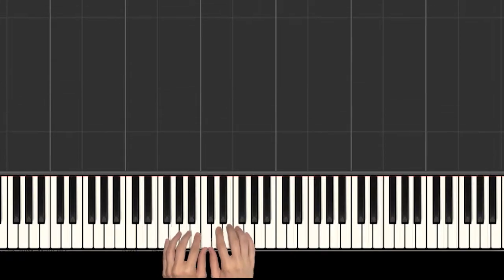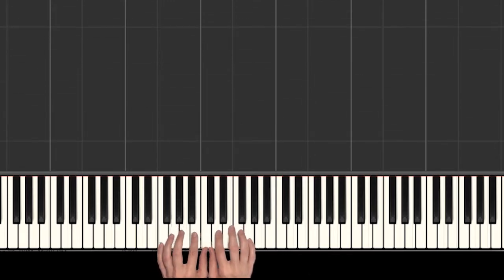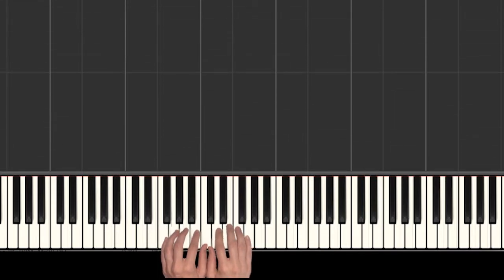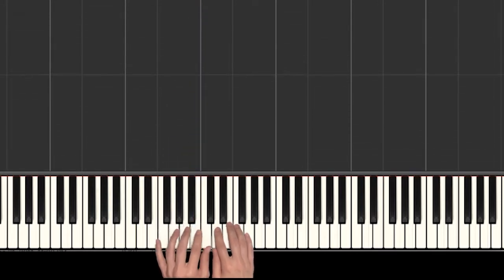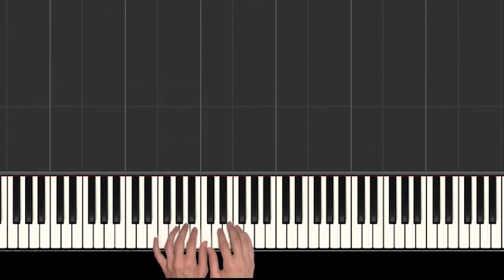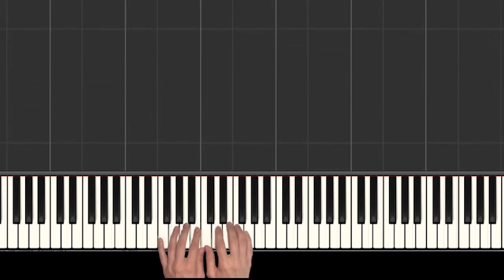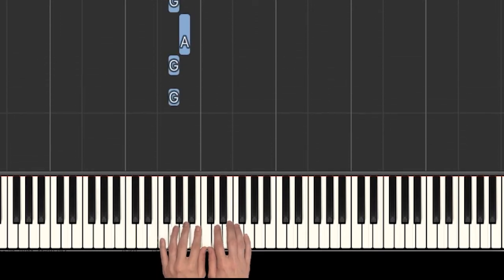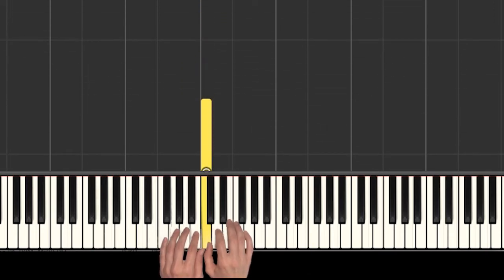PART 1 | How to play "HAPPY BIRTHDAY" by Mildred J. Hill & Patty Hill | Smart Kids Piano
**EARLY BIRD SPECIAL**
Welcome & Thank you for visiting Smart Kids Piano
You may be familiar with our sister channels, the other Smart Piano channels who are exceptional in their genres and now we’re building up in the kids space!  It’s going to be $25/month which is CRAZY low in comparison to private piano lessons BUT wait…it gets even better – we’re putting a bonus on top of that! Because we’re just starting out it’s only going to be $10/month – For LIFE. Yes, you read that right. This means all upgrades, price changes and extras added to the membership site - You Will Still Pay ONLY $10/month FOR GOOD so you can learn one piece at a time at your own pace.

Learn how to play "Happy Birthday"

Coming Soon!

Coming Soon!

Coming Soon!

💡Info: Happy Birthday to You", also known as "Happy Birthday", is a song traditionally sung to celebrate the anniversary of a person's birth. According to the 1998 Guinness World Records, it is the most recognized song in the English language, followed by "For He's a Jolly Good Fellow". The song's base lyrics have been translated into at least 18 languages. The melody of "Happy Birthday to You" comes from the song "Good Morning to All", which has traditionally been attributed to American sisters Patty and Mildred J. Hill in 1893, although the claim that the sisters composed the tune is disputed.

Learn easy piano beginner lessons of classical music with SmartClassicalPiano lessons. We specialise only on classical music so head over to COMING SOON! to learn tons & tons more!